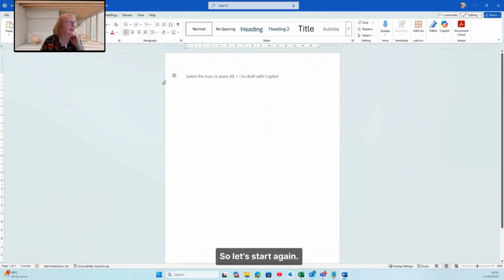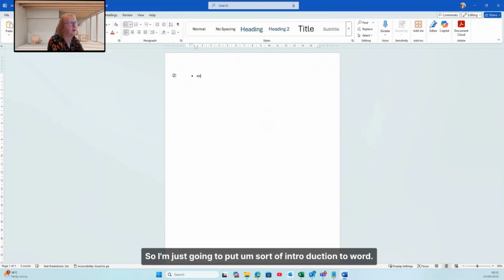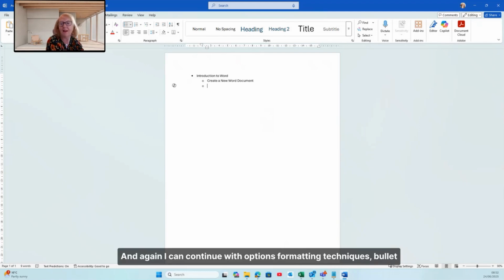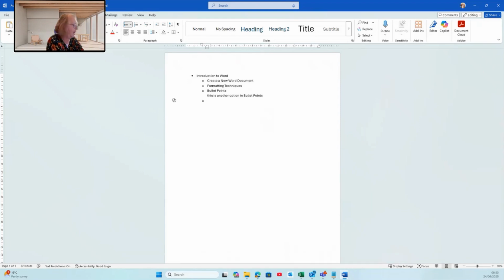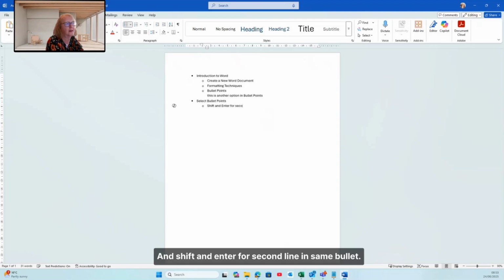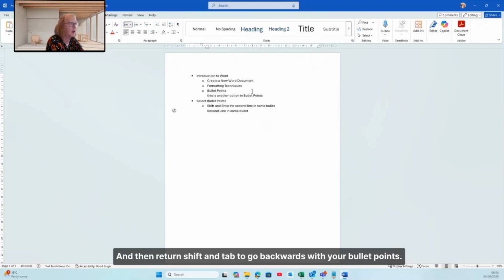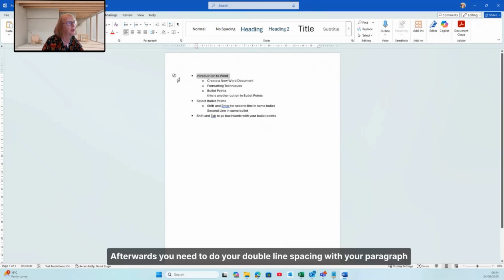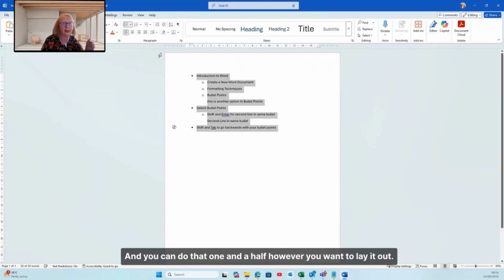Master Bullet Points in Word | Suzanne’s Method Explained (Indenting, Formatting & Shortcuts)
Learn how to take control of bullet points in Microsoft Word using Suzanne’s Method — a quick, professional approach that covers everything from basic lists to advanced formatting.

In this tutorial, we cover:
✅ How to create clean bullet lists
✅ Using Tab, Shift + Tab, and Shift + Enter to structure your bullets
✅ How to add a second line in the same bullet point
✅ Fixing bullet spacing with paragraph settings
✅ Introduction to customizing bullet styles and outline numbering

Perfect for office pros, students, and anyone who wants to level up their Word formatting skills!